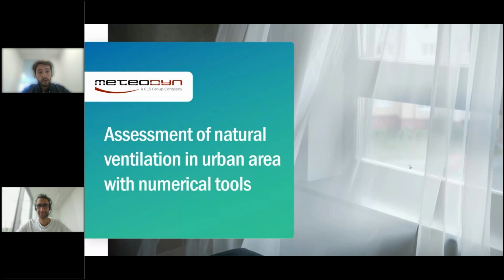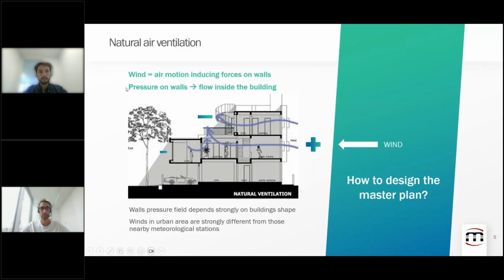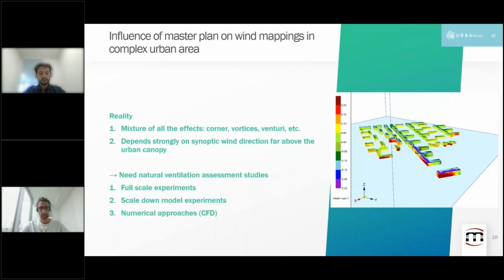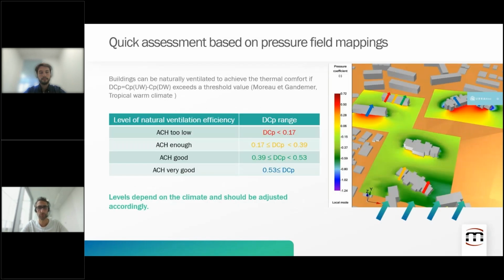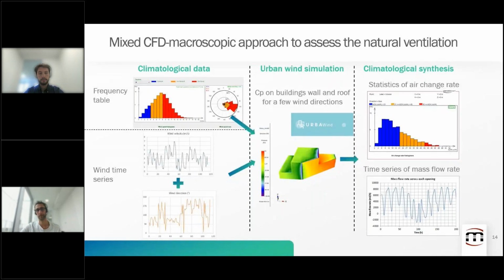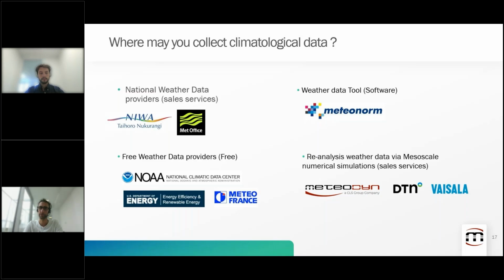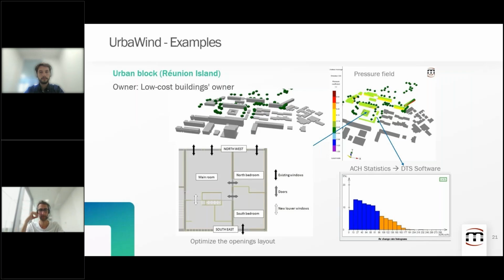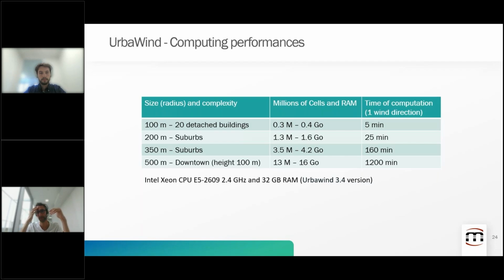How to assess the natural ventilation of buildings in urban areas using CFD software? Webinar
🌬 𝗪𝗵𝘆 𝗶𝘀 𝗶𝘁 𝗶𝗺𝗽𝗼𝗿𝘁𝗮𝗻𝘁 𝘁𝗼 𝘂𝘀𝗲 𝗻𝗮𝘁𝘂𝗿𝗮𝗹 𝘃𝗲𝗻𝘁𝗶𝗹𝗮𝘁𝗶𝗼𝗻 𝗶𝗻 𝗯𝘂𝗶𝗹𝗱𝗶𝗻𝗴𝘀 𝗱𝗲𝘀𝗶𝗴𝗻?Integrating natural ventilation into buildings is essential to create healthier and more sustainable living and working environments.

🍃 It has many advantages over air conditioning.  First of all, air conditioning emits greenhouse gases, while natural ventilation only requires wind to be efficient, thus improving the sustainability of the building and saving energy.
Natural ventilation also removes air pollutants and odors from indoor air, protects buildings from humidity and mold, and reduces respiratory illnesses and allergies.
Finally, in addition to being affordable to install, this type of ventilation is completely silent and aesthetically discreet, unlike air conditioners.

𝗙𝗿𝗼𝗺 𝗮𝘀𝘀𝗲𝘀𝘀𝗶𝗻𝗴 𝗻𝗮𝘁𝘂𝗿𝗮𝗹 𝘃𝗲𝗻𝘁𝗶𝗹𝗮𝘁𝗶𝗼𝗻 𝗮𝗻𝗱 𝗮𝗶𝗿 𝗲𝘅𝗰𝗵𝗮𝗻𝗴𝗲 𝗿𝗮𝘁𝗲 𝗽𝗼𝘁𝗲𝗻𝘁𝗶𝗮𝗹 𝘁𝗼 𝗼𝗽𝘁𝗶𝗺𝗶𝘇𝗶𝗻𝗴 𝘁𝗵𝗲 𝗽𝗹𝗮𝗰𝗲𝗺𝗲𝗻𝘁 𝗼𝗳 𝗼𝗽𝗲𝗻𝗶𝗻𝗴𝘀, 𝘁𝗵𝗶𝘀 𝘄𝗲𝗯𝗶𝗻𝗮𝗿 𝗰𝗼𝘃𝗲𝗿𝘀 𝗮𝗹𝗹 𝗮𝘀𝗽𝗲𝗰𝘁𝘀 𝗼𝗳 𝗻𝗮𝘁𝘂𝗿𝗮𝗹 𝘃𝗲𝗻𝘁𝗶𝗹𝗮𝘁𝗶𝗼𝗻 𝗮𝘀𝘀𝗲𝘀𝘀𝗺𝗲𝗻𝘁.

Discover UrbaWind, hhe CFD software for wind computation and modeling in urban environments